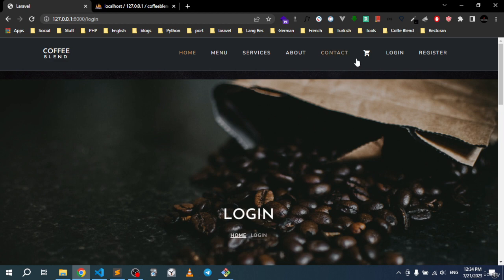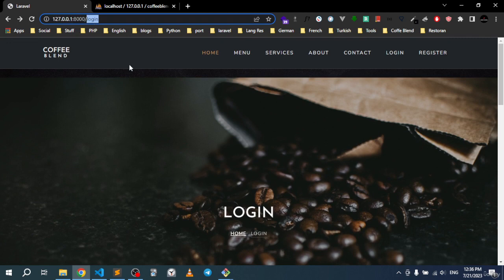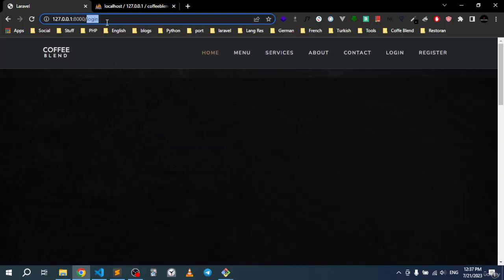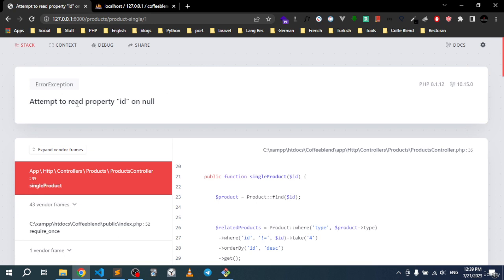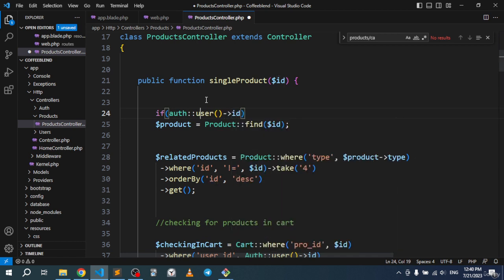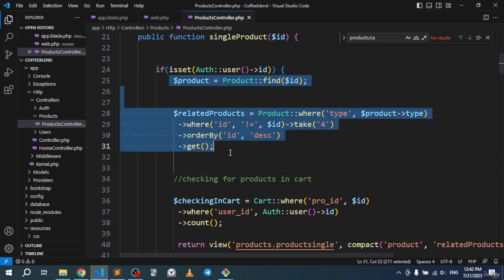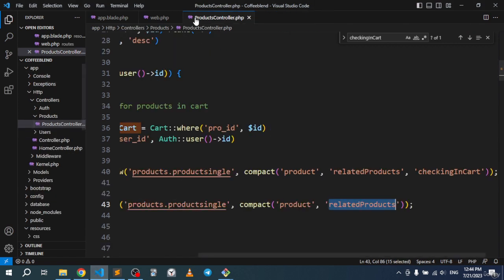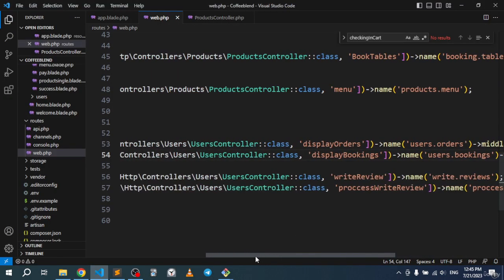5 Validating and Cleaning up pt 1 (5. Working with Users Pages and Writing Reviews)